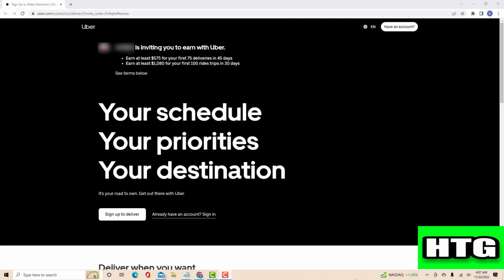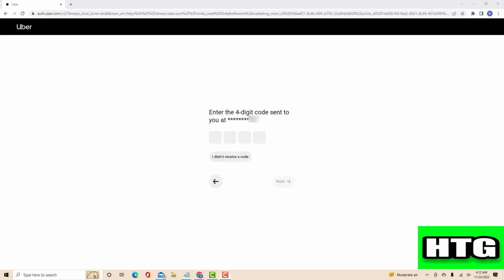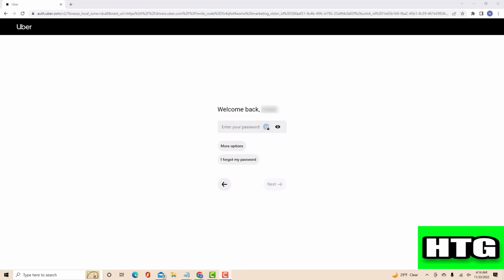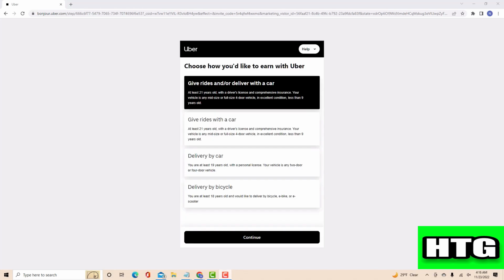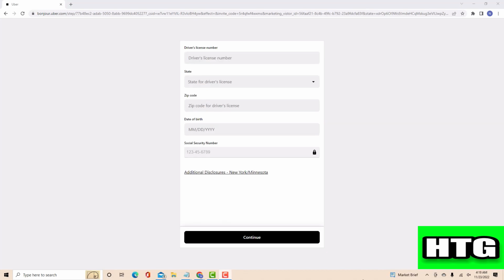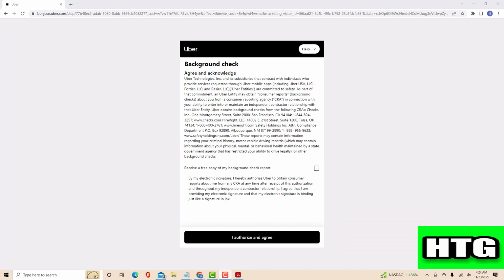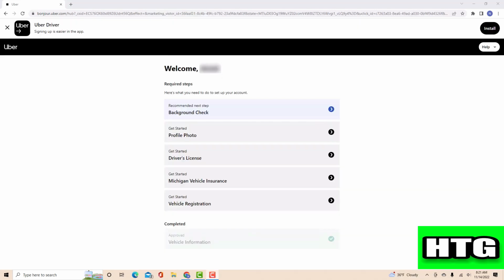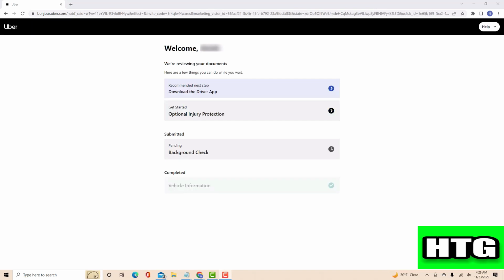UBER EATS REGISTRATION PROCESS CANADA 2025! (FULL GUIDE)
Welcome to our comprehensive guide on the Uber Eats registration process in Canada for 2025! Whether you're looking to become a driver or a delivery partner, this video walks you through every step of the process, ensuring you get started quickly and efficiently.